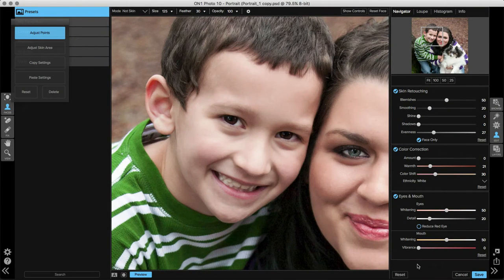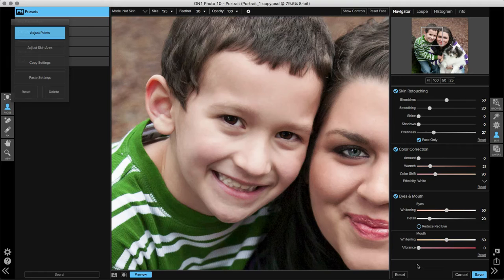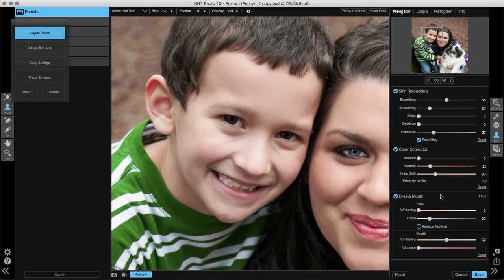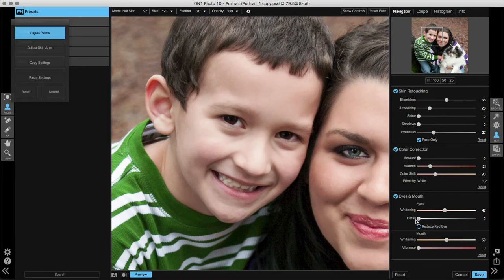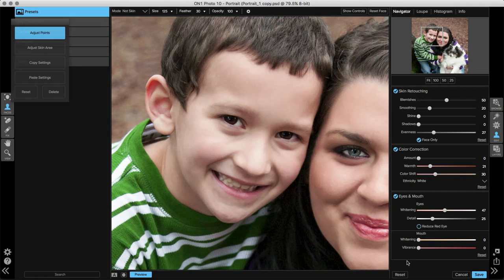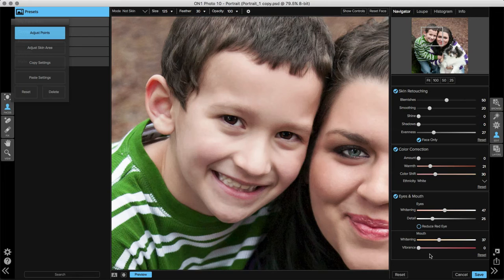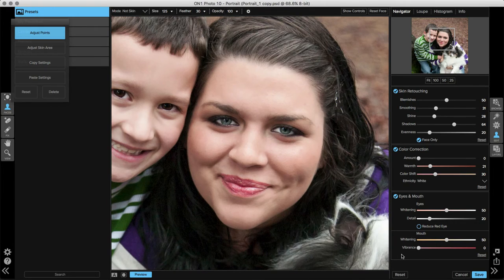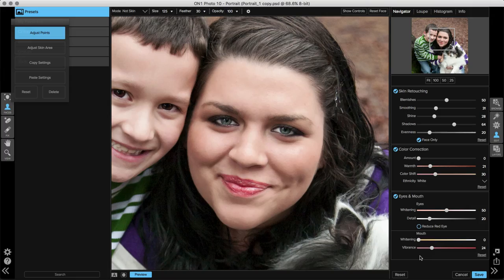ON1 Portrait 10 – Enhancing Eyes & Mouth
Want to make the eyes and mouth of your subject really stand out? Using the Eyes & Mouth pane in ON1's Portrait 10, it'll be as easy as adjusting a few sliders.

Learn more about the NEW version of this app in ON1 Photo RAW 2018